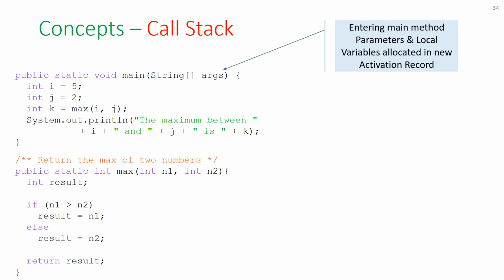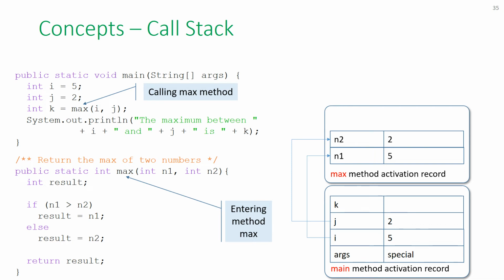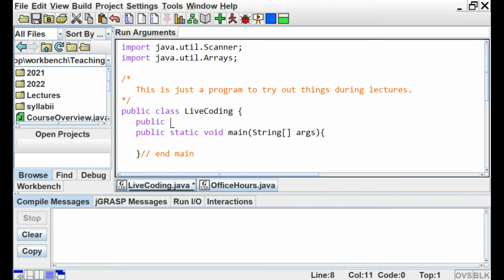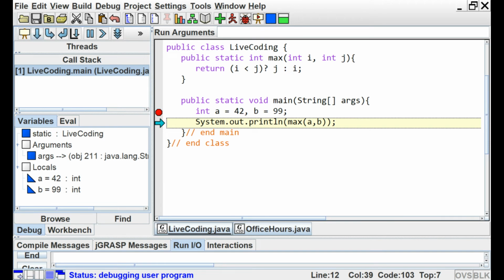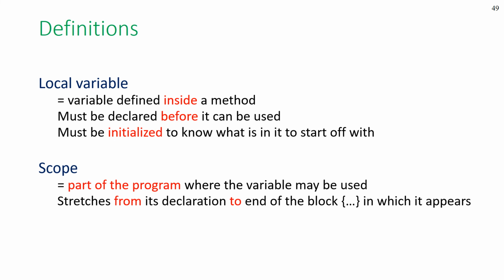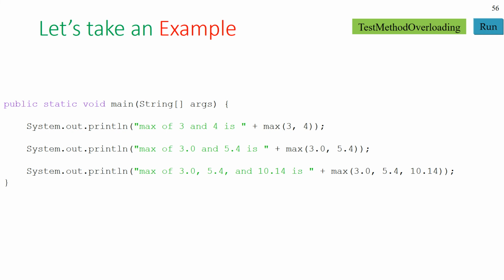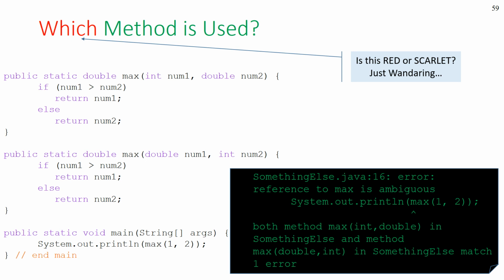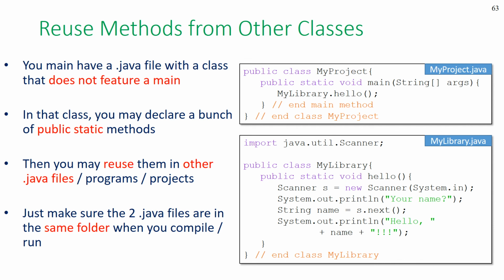COP2512.S22 - M08 - L2 - 2022-03-30